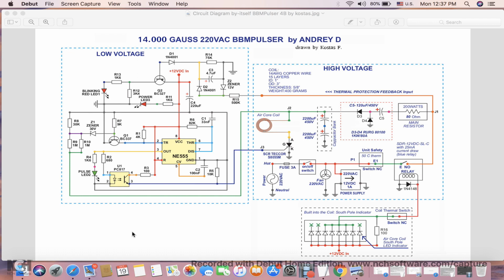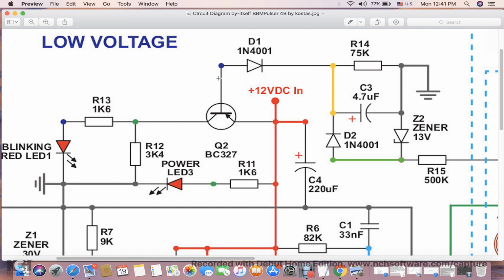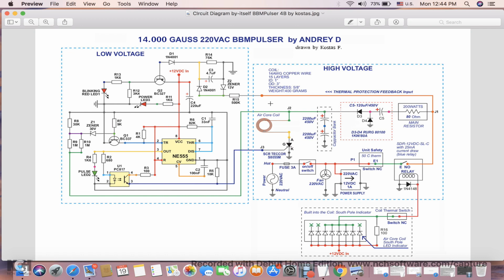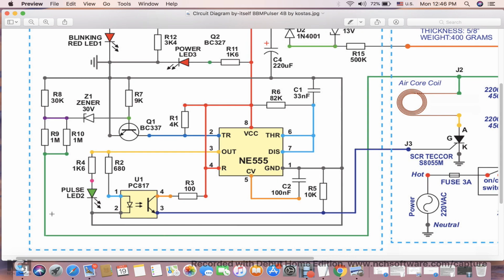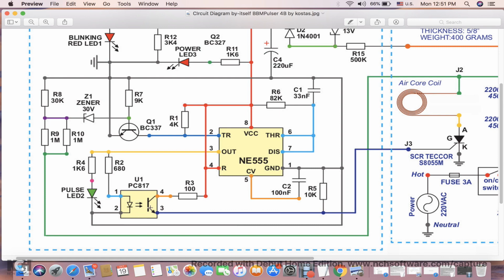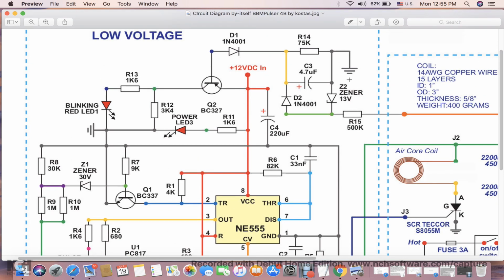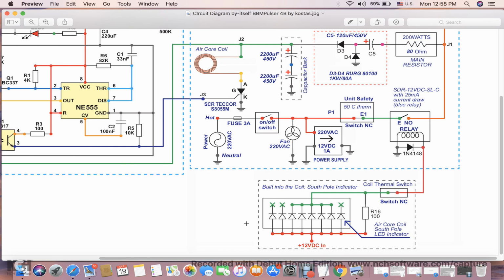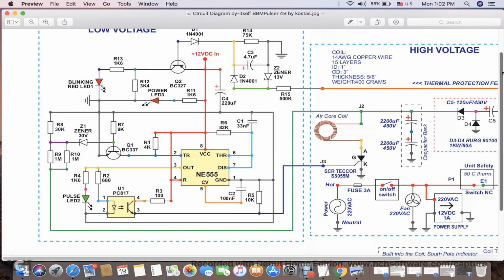016 BBMPulser 4B 220 Volts Circuit diagram. Open Source. PEMF circuit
If You decide to build this circuit, you take full responsibility for it. I cannot be held responsible for any mistakes you make resulting in any kind of injury. You are dealing with High Voltage and large Capacitor bank here which can be very Dangerous if hot handled correctly.
You must have electronic background.  If you don't. feel comfortable working with this circuit you have an option to have it all build for you by professionals.Please email

Open Source, Strong Automatic Magnetic Pulser,  model BBMPulser 4B (basic)
This is 14.000 Gauss circuit. Power  output tested with Bell 5180 Tesla meter. I Apologize for overestimating it. I didn't have a way of measuring its power before. I believe this circuit can do up to 2.5 Tesla with proper coil and larger capacitor bank.